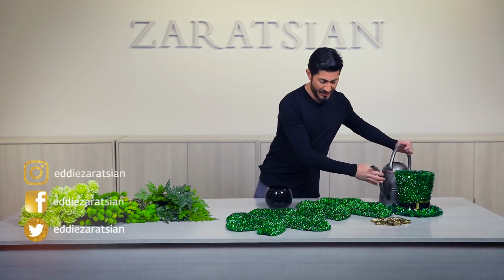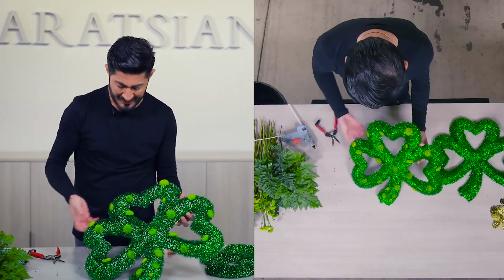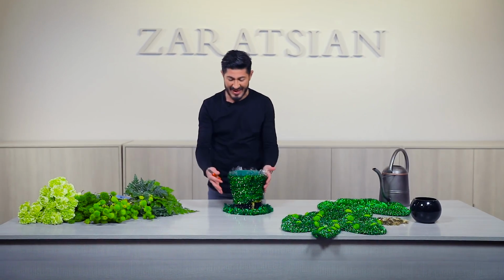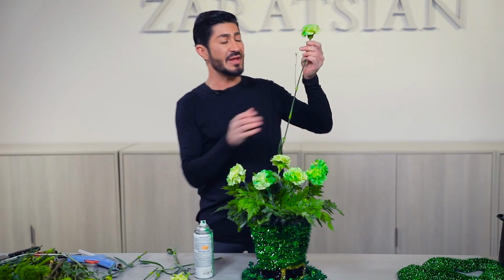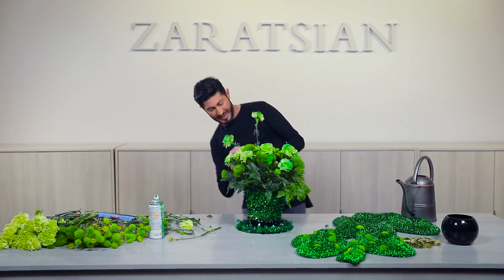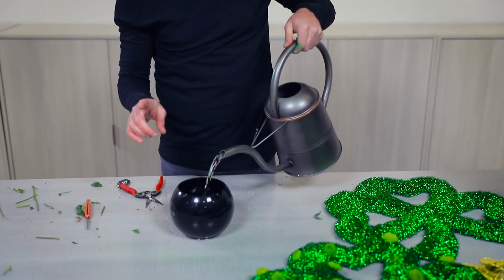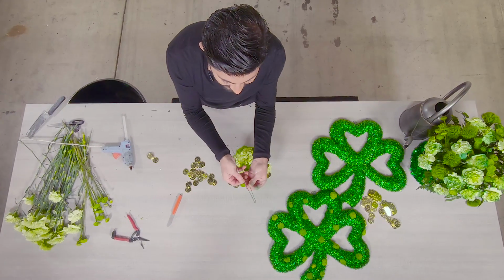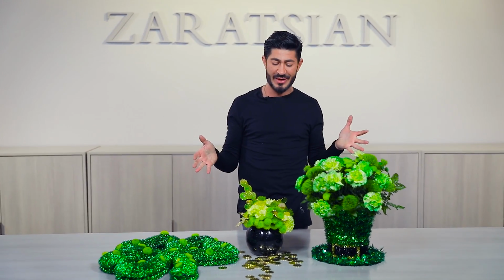St. Patrick's Day DIY!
Here are a couple of arrangements that are super festive and easy to recreate for St. Patrick's Day.

Film Credits:
Producer: Hrach Muradyan
Director of Photography: Narbeh Khodaverdi
Editor: Vahan Epremyan